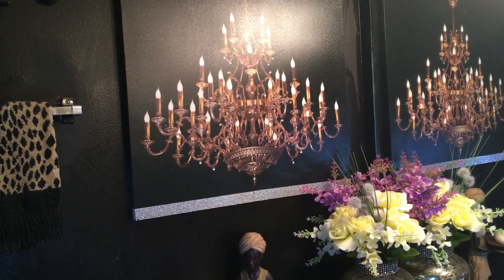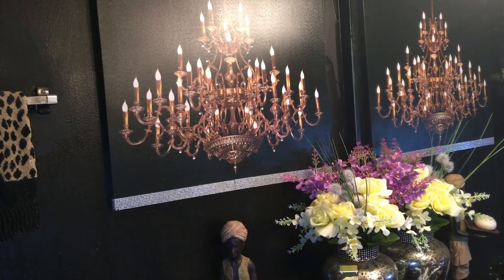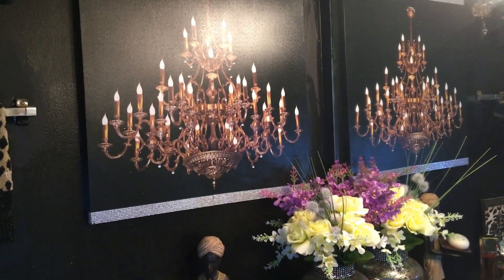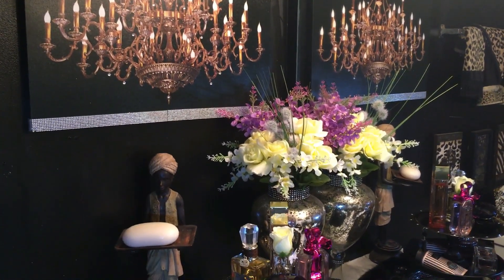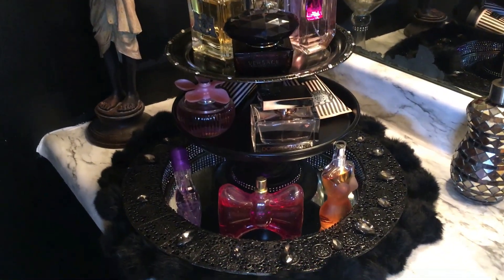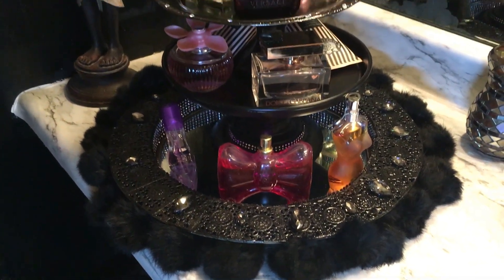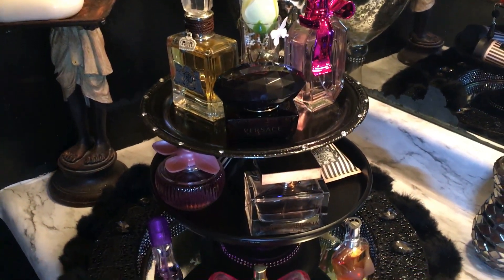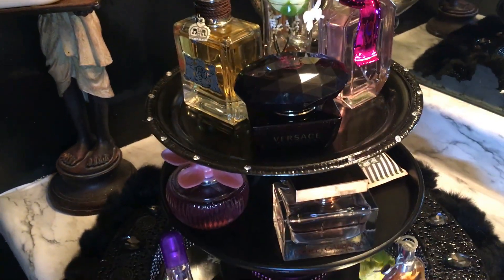My 3 Tier Stand Display Collab Hosted by Bum Bea DIY's & Joan Brodie